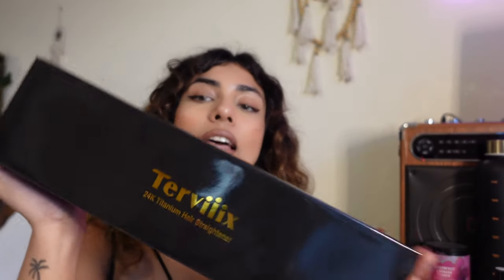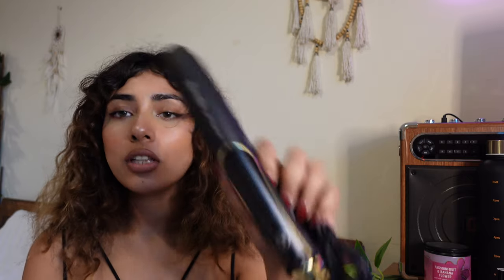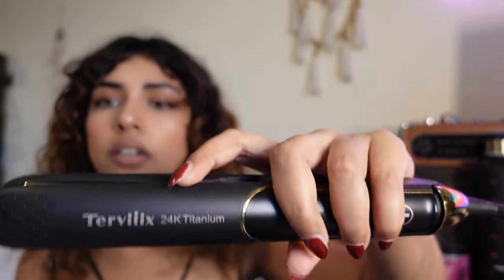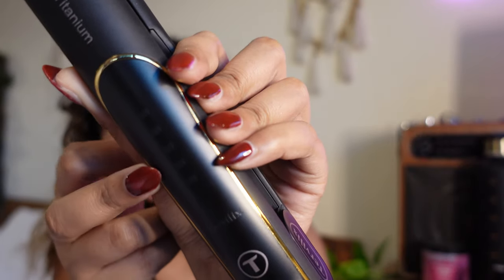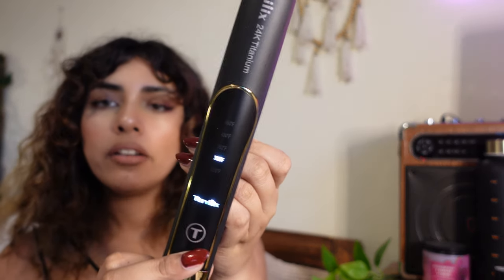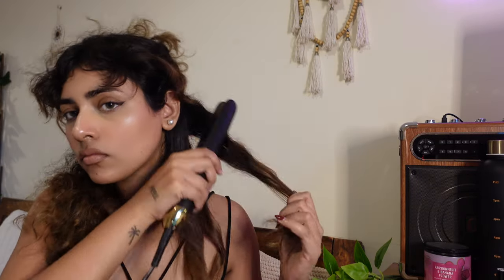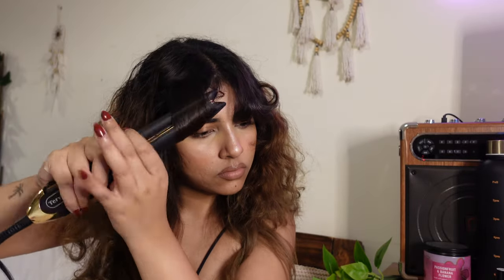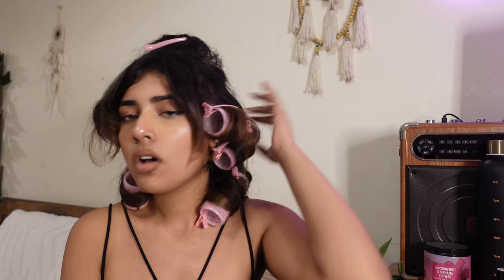FAKE BLOWOUT ON WAVY/CURLY HAIR W/ STRAIGHTENER | Ft. Terviiix Flat Iron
✨ Hey guys! Today we are trying out the Terviiix hair straightener to achieve the super trendy dyson 90s salon big bouncy voluminous curls blowout look on my type 2 hair with a flat iron. The finished results had me shook because my hair has never felt this smooth before. Hope you guys enjoy this first impressions/review/tutorial video :)

✨ Codes ✨

Code: shesthelife for $$ off

Code: "SHESTHELIFE20" to get $$ off

Code: "SHESTHELIFE70" to get $$ off